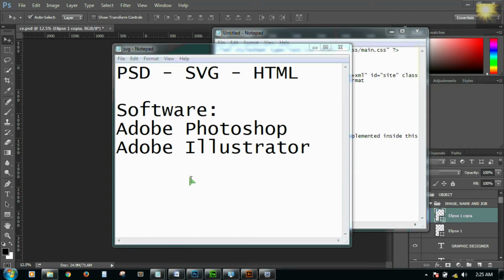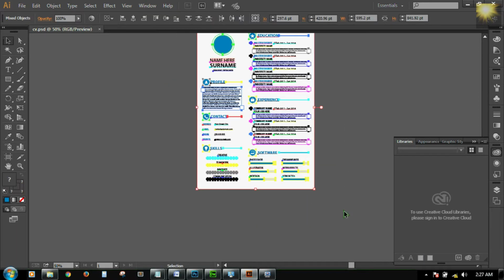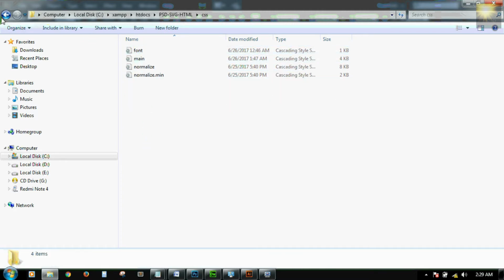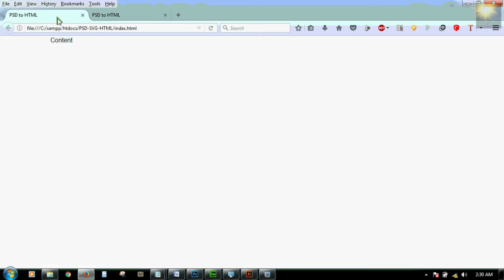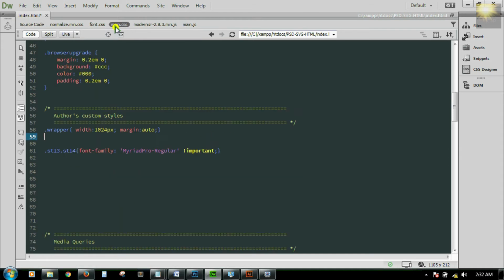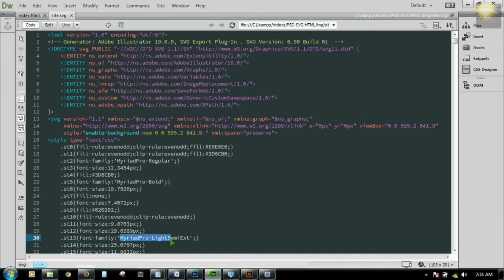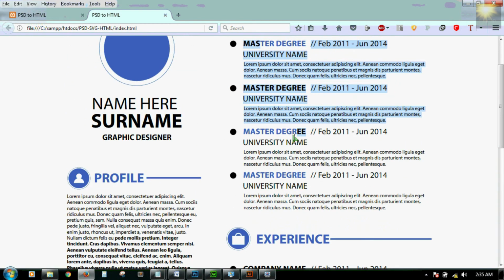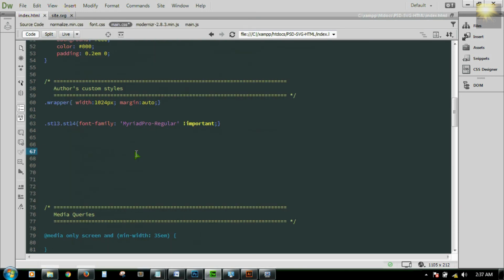PSD to SVG to HTML using Object .! ..., part -- 1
Convert PSD to SVG to HTML, codes used in the conversion is given below.

〈?xml-stylesheet type="text/css" href="../css/main.css" ?〉

〈object data="img/site.svg" type="image/svg+xml" id="site" class="site" name="site"〉
 your browser doesnot support SVG format
〈/object〉